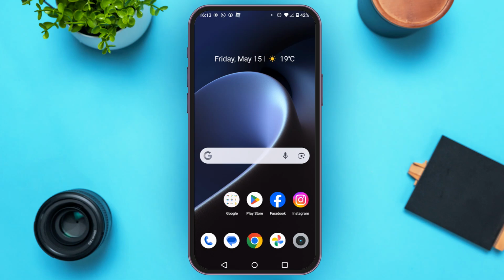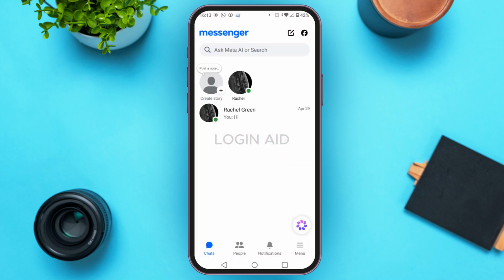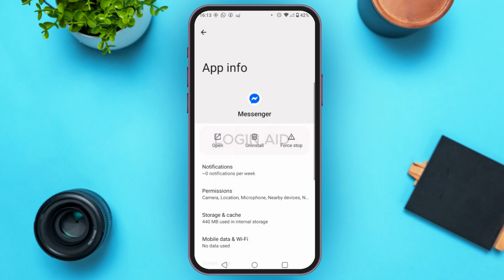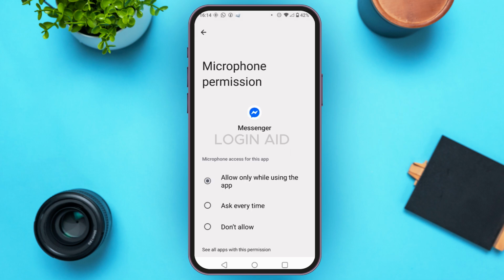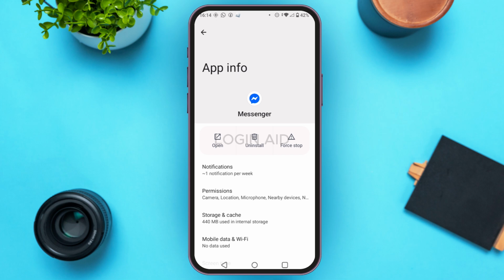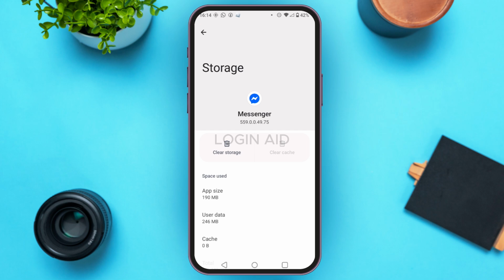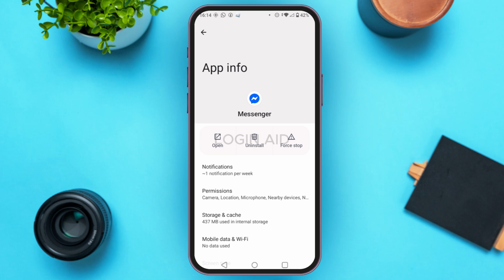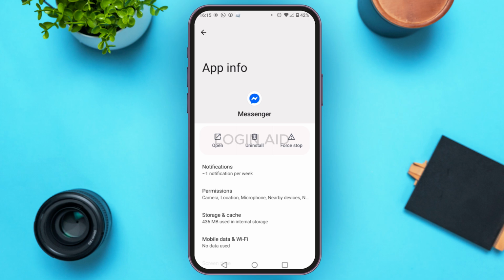How To Fix Video Call Not Working On Facebook Messenger | Allow Camera Access To Messenger 2026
Video call not working in Facebook Messenger? In this video, you'll learn how to solve camera problems in the Messenger app, how to allow access to the camera for Messenger, how to turn on microphone access, how to clear cache of the Messenger app, and how to fix video calls not showing in Facebook Messenger.